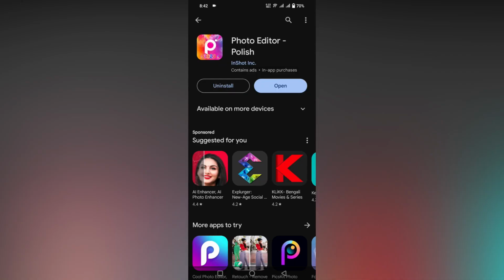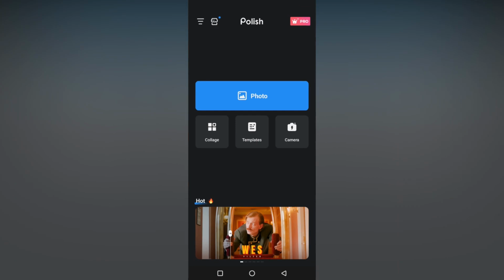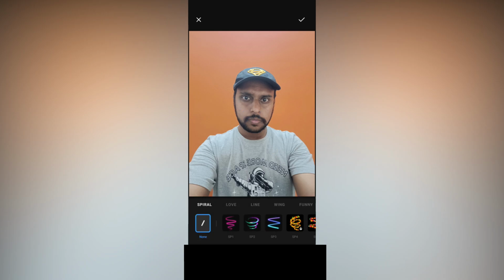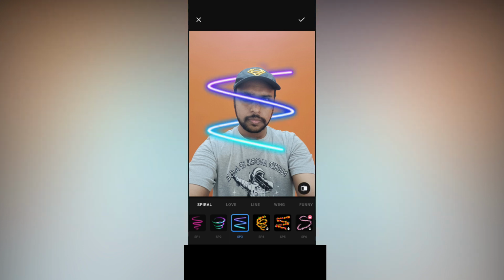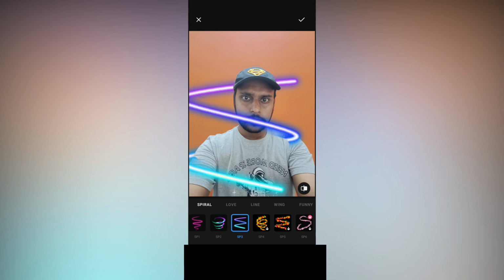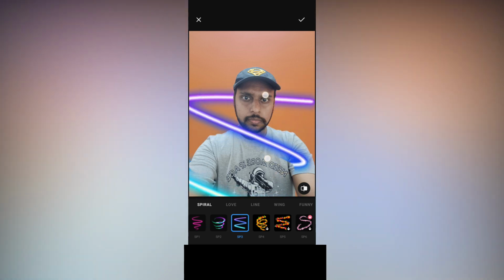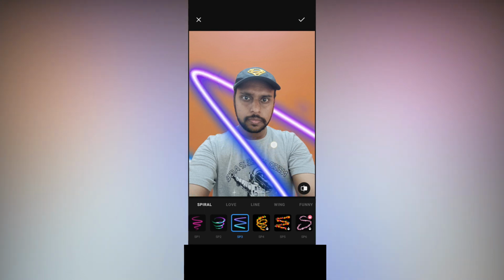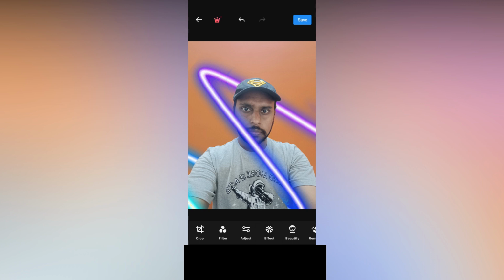Spiral effect photo edit | how to make neon spiral effect